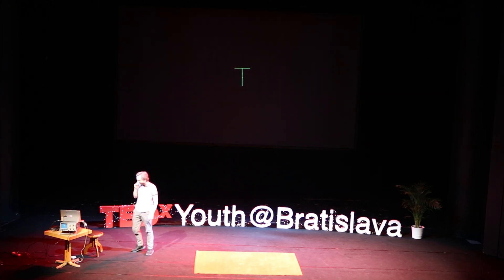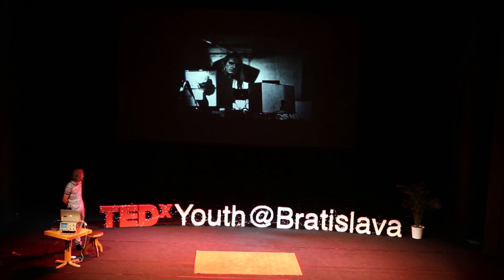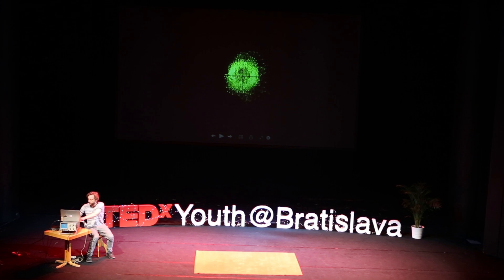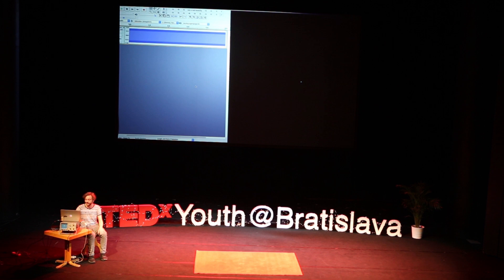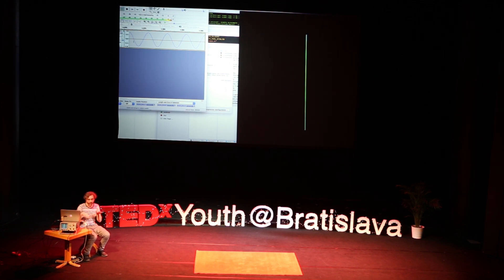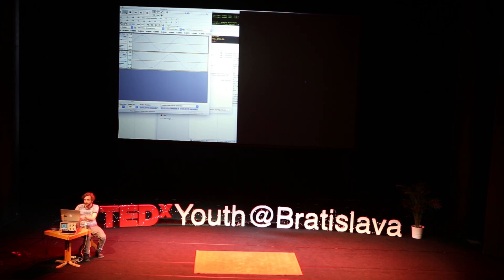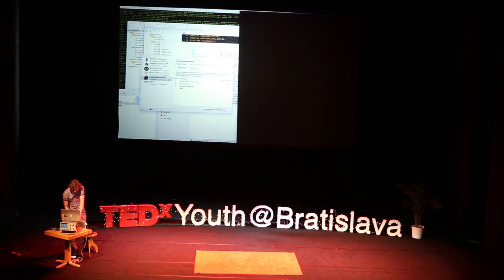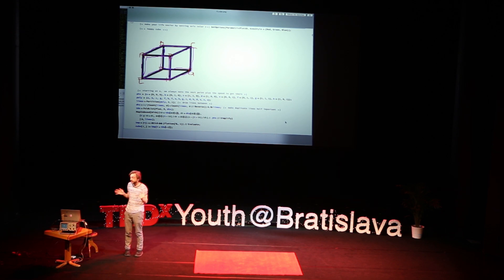Merging math and music through oscilloscopes | Hasni Raber | TEDxYouth@Bratislava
Seeing music sounds pretty much like nonsense. However, we are able to visualize sound waves with  mathematics. Hansi Raber in cooperation with Jerobeam Fenderson were able to create pieces of music that produce art also visually. In this talk Hansi will tell you more about the technique they have used.
In collaboration with Jerobeam Fenderson, they have composed entire album of osciloscope music. Hansi has also developed software which is able to transform any possible picture into music. This talk was given at a TEDx event using the TED conference format but independently organized by a local community.